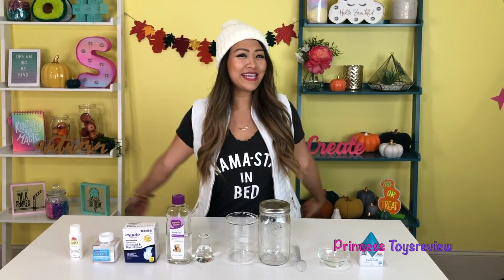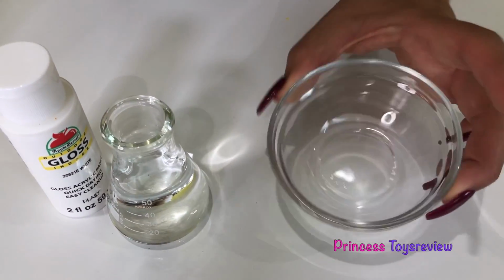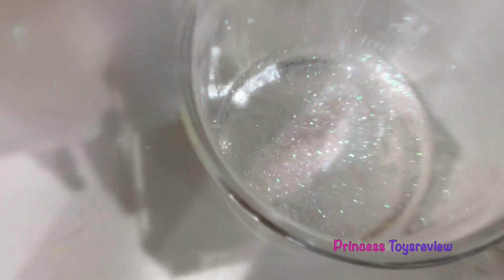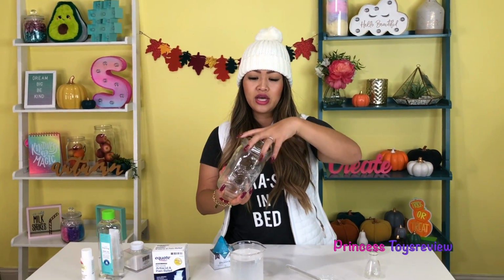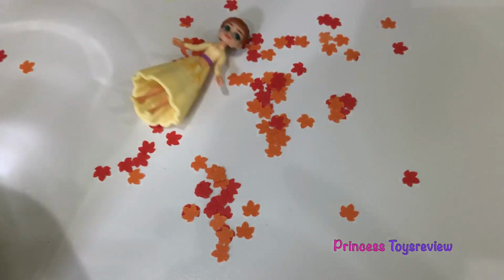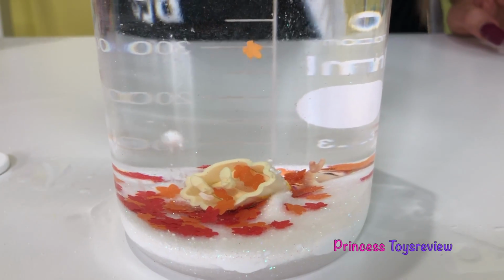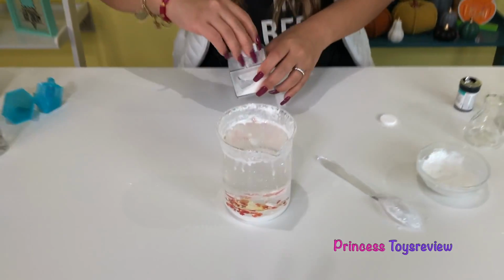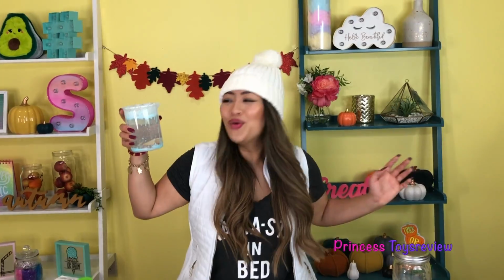Easy DIY Kids Science Experiments to Do at Home! Frozen 2 Snowstorm in a Jar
Easy DIY Kids Science Experiments to Do at Home! Frozen 2 Snowstorm in a Jar! Princess T learns how to make a Frozen 2 Snowstorm in a jar! She uses household objects around the house to do this easy science experiment! You can do the same at home! The princesses Elsa and Anna are fun toys you get in the Disney Frozen kit! This is a fun video for those who love science experiments and snowstorm in a jar!